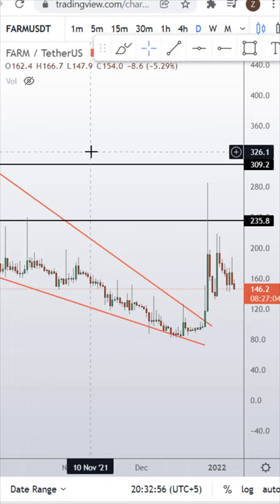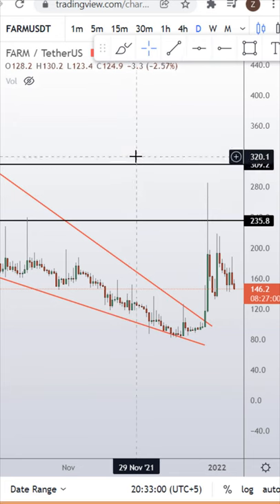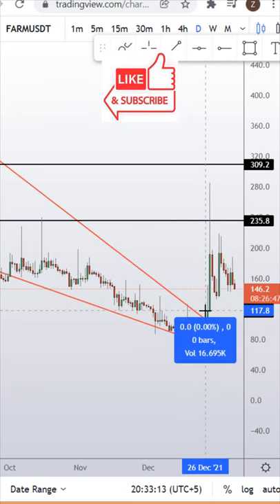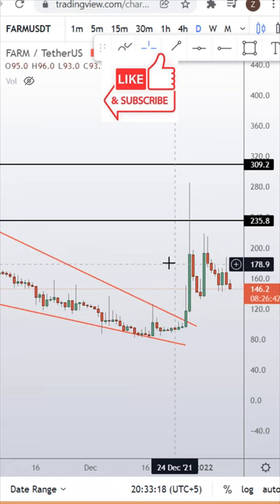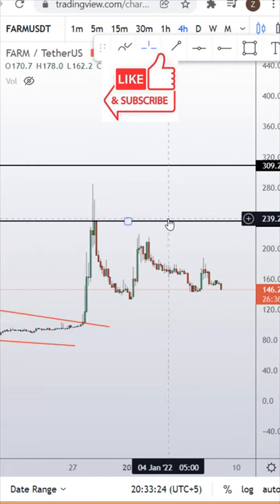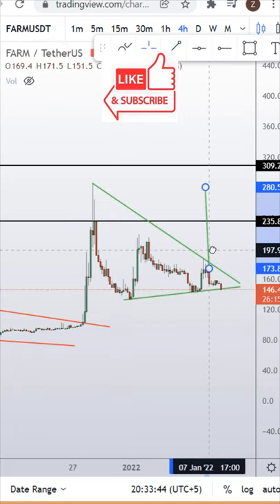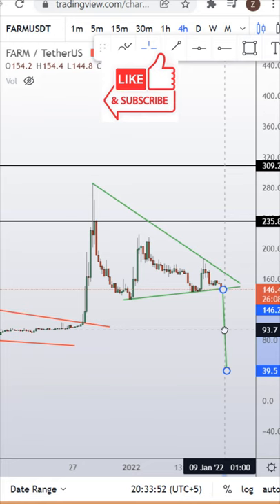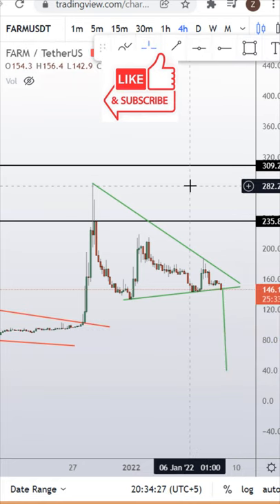FARM COIN PRICE PREDICTION | HARVEST FINANCE TOKEN PRICE ANALYSIS TO $1000 SOON?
This video is about FARM COIN PRICE PREDICTION and HARVEST FINANCE TOKEN PRICE ANALYSIS

💰⚡BYBIT $4500 DEPOSIT BONUS⚡💰TRADE FARM HERE TO CLAIM THE BONUS